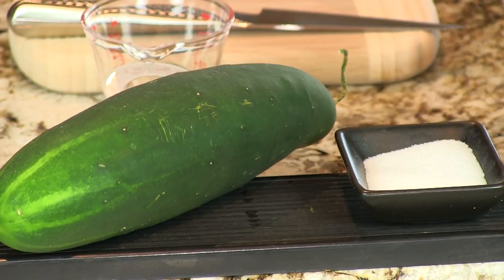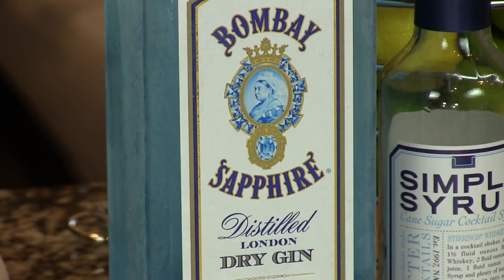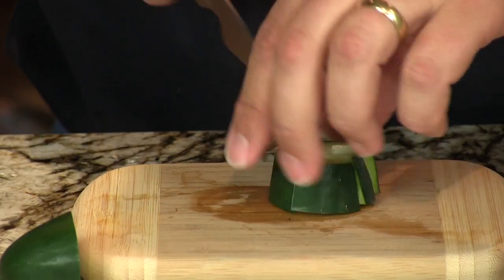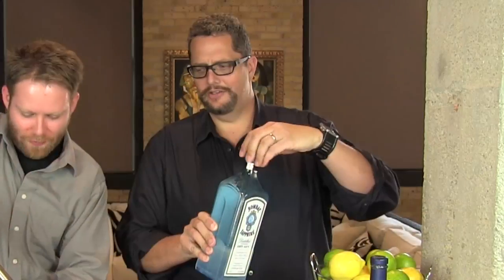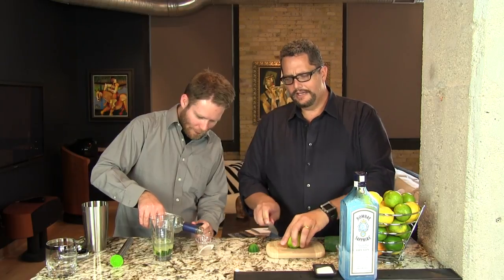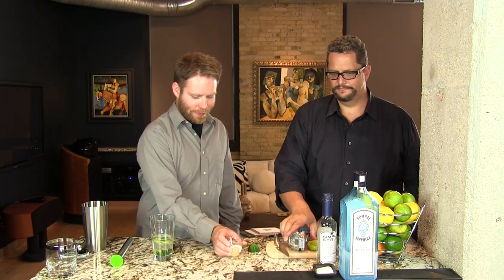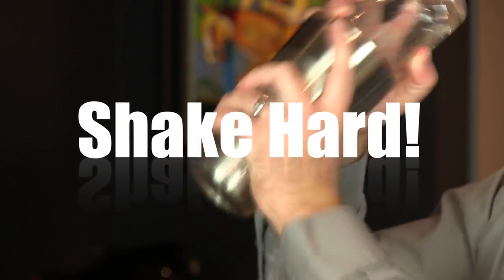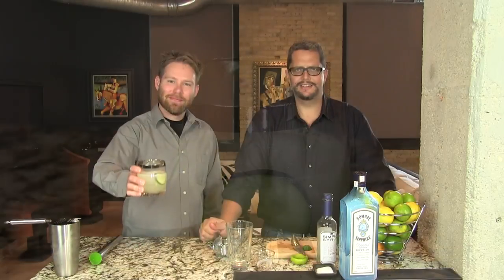Cucumber Gimlet from the Cocktail Dudes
This delightful and refreshing summertime sipper is great for a relaxing luncheon or picnic. Choose a crisp, bright London Dry-style gin and a seeded cucumber (which provides more juice, when muddled, than the seedless variety). The cool cucumber notes meld perfectly with the tart lime and fragrant botanicals from the gin. If you enjoy this delicious cocktail, be certain to check out it’s cousin: the Basil-Cucumber Gimlet, as well.